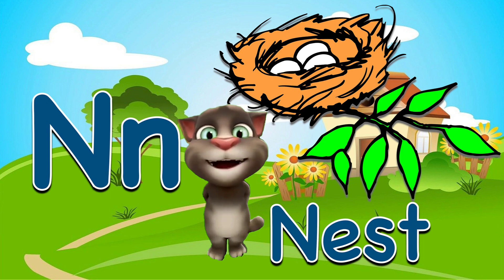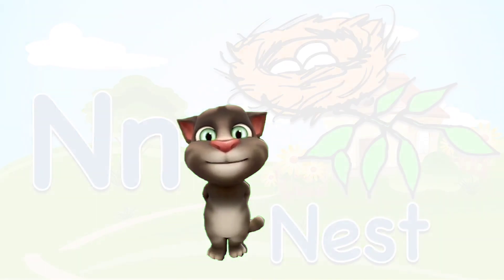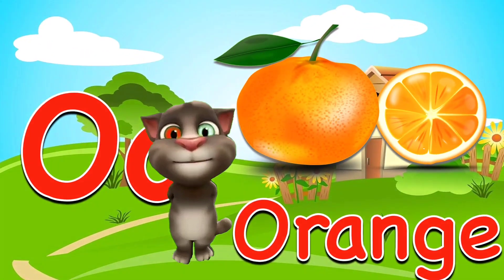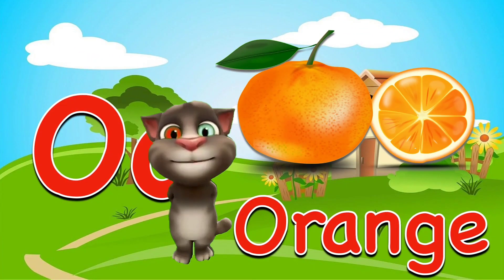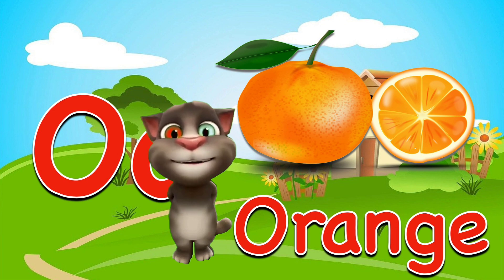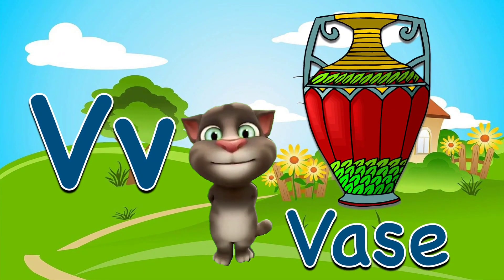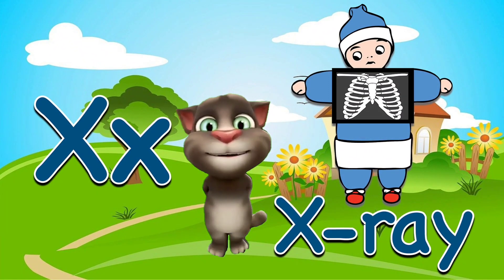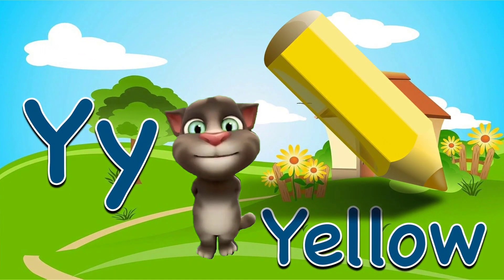Alphabet | ABCD SONG | A for apple | tom and jerry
ABCD SONG | A for apple | Alphabet | tom and jerry

Samrhym TV, ABCD Alphabet | abcd animated | Basic English Learning  for kids

colors for kids
learn colors
lean addiction
kids videos
baby songs
children songs
Kids videos for kids
nursery rhymes
Kids rhymes

ABC alphabet learning, Alphabets, छोटे बच्चों की पढ़ाई, kids class,

1. toddlers learning videos
2. educational videos for 5 year olds
3. learning videos for toddlers
4. kindergarten learning videos
5. kindergarten learning videos reading english
6. kids a to z reading
7. Kids learning Videos for 5 years
8. preschool learning videos for 3 year olds